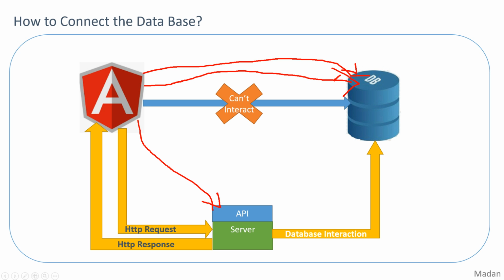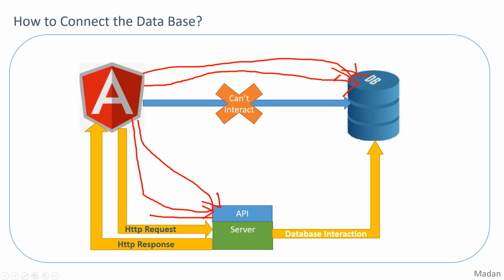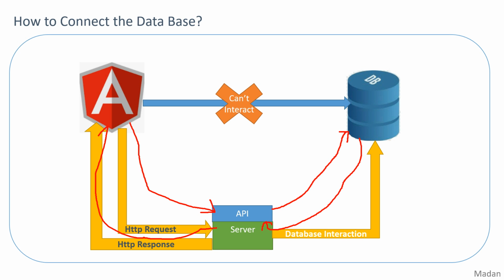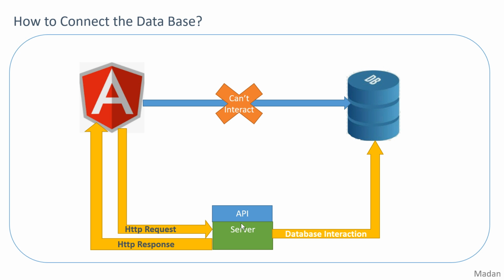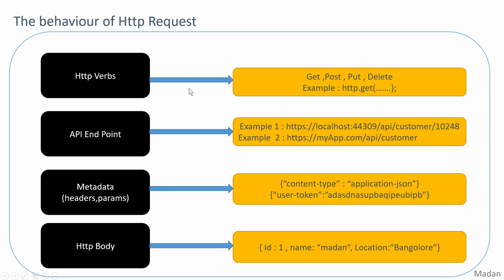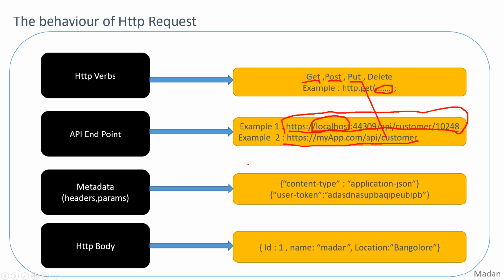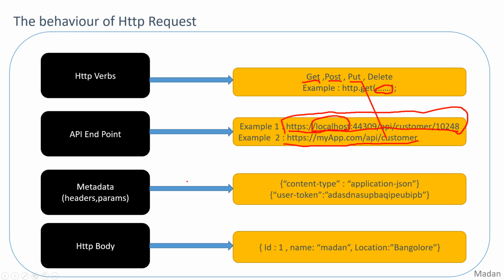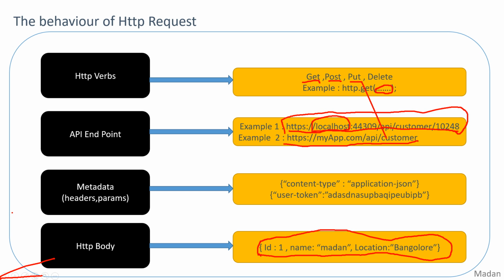Angular - Http - Part 1 - Http Basic Intro